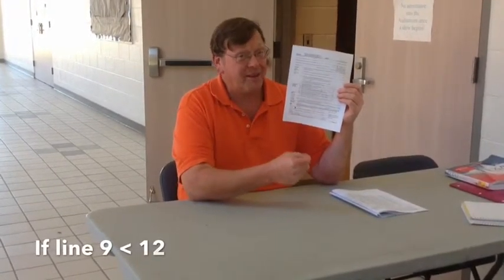Tax Tutorial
A step-by-step tutorial on how to file your tax return.